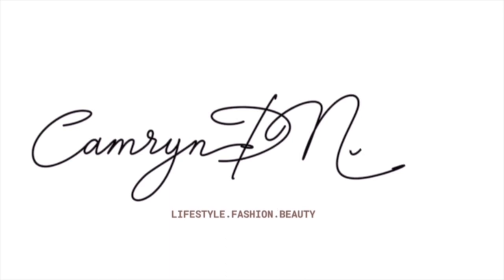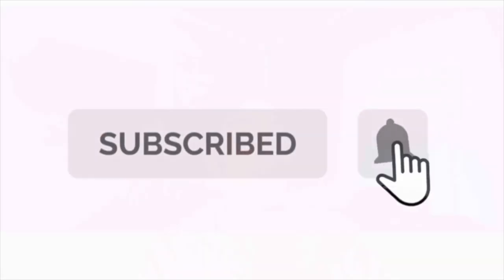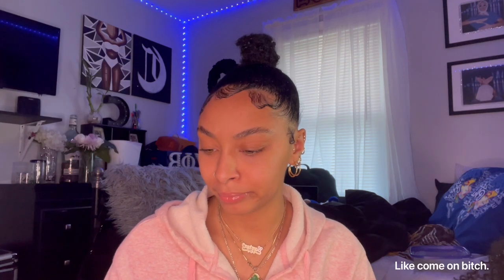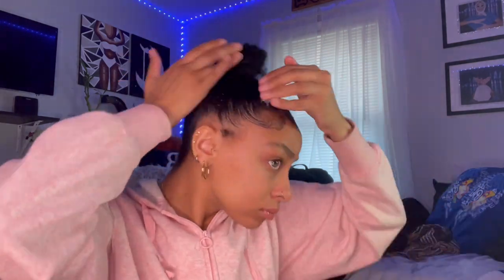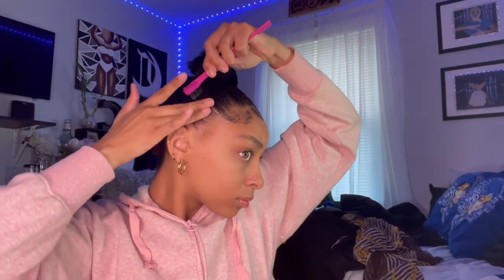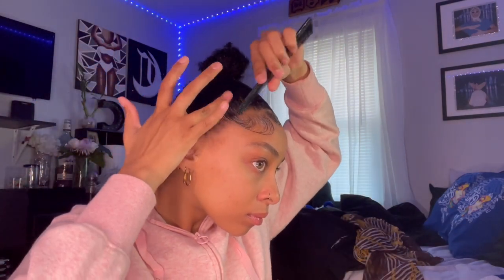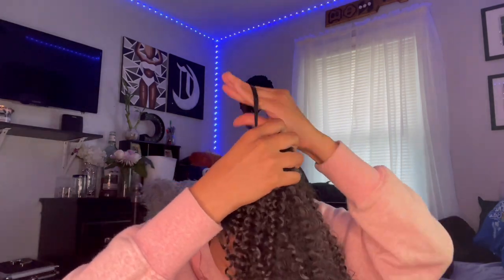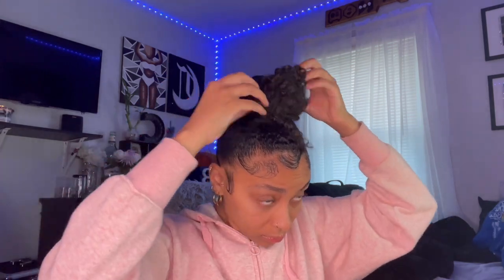TUTORIAL| How to Make the Perfect Messy Bun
If you have any questions about the products I use please drop them down in the comment section below!